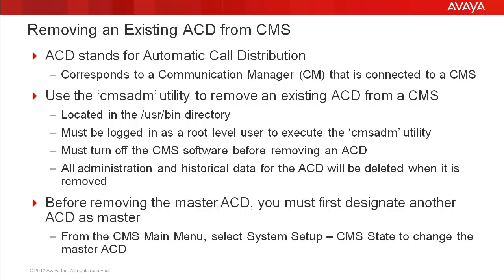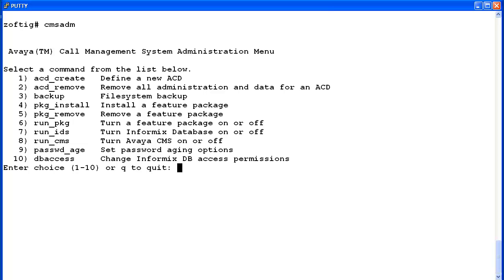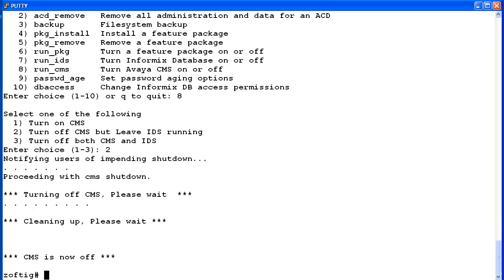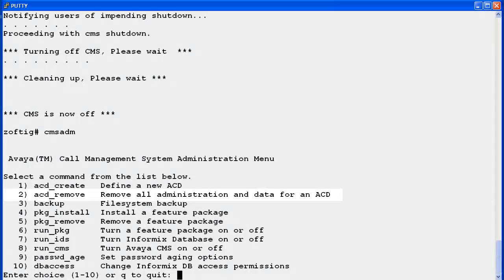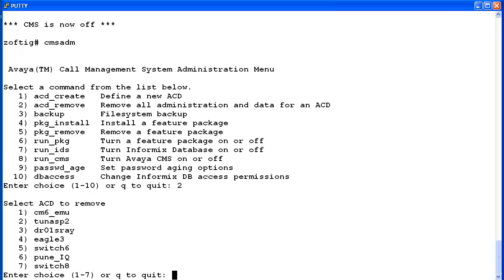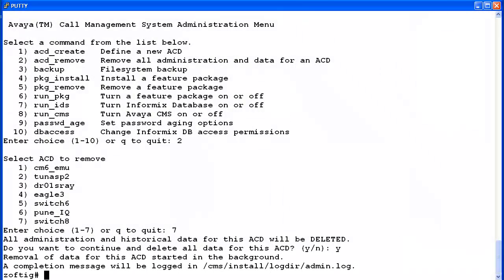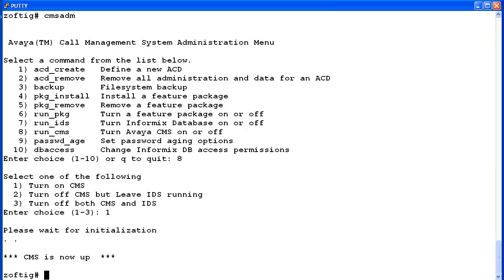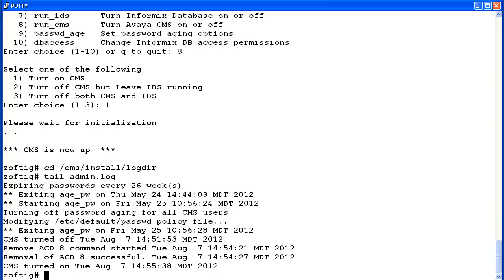How to Remove an Existing ACD from Avaya Call Management System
This video covers how to remove an existing ACD from Call Management System (CMS). Produced by Jerri Bandt